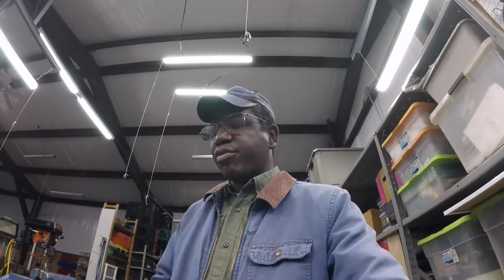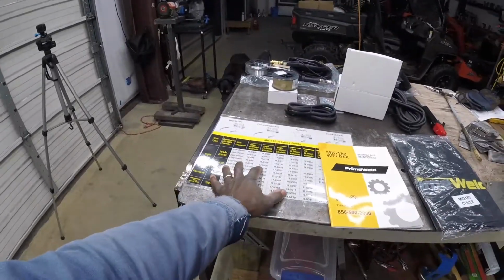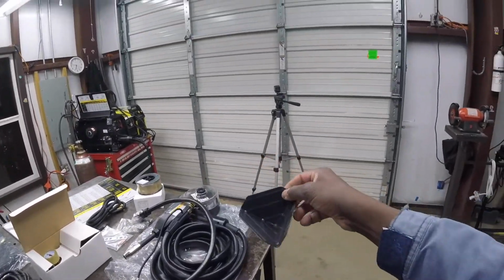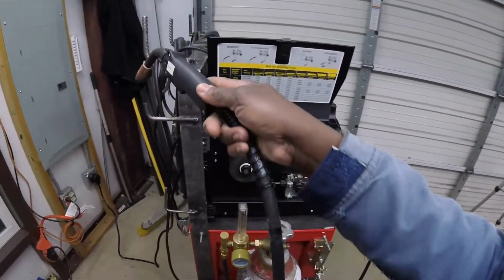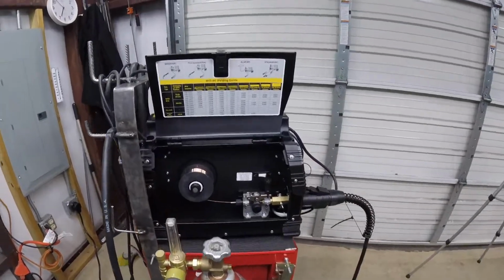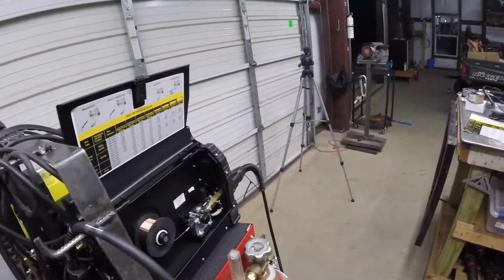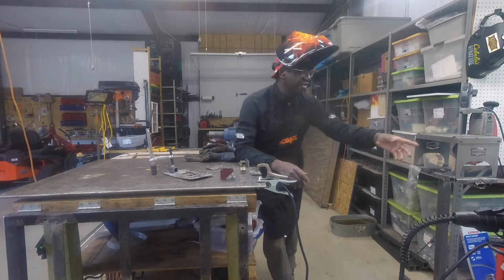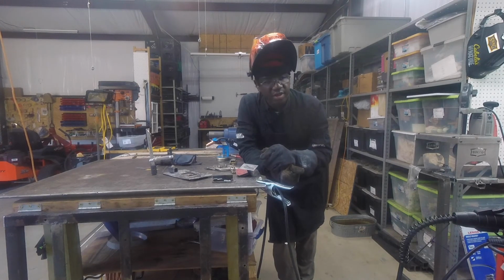PrimeWeld Mig180 with Spool Gun Review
My old welder stop working on the Mig function.   I needed a Mig welder for art projects and such.   I use Stick welding to repair things on my property and working outside.  Very pleased with the PrimeWeld Mig180 machine.   I have not interest in the Spool Gun, but who knows what the future holds.  The Mig180 is a fine machine and should last me several years.   The machine has a three year no hassle warranty with excellent customer service from PrimeWeld.

The machine will do Flux-Core and Stick Welding, but I have not plans for using those functions.   My old welder does well in the Stick mode.   I kept it for that reason.  The Weldpro unit lasted about 10 months and due to the cost of warranty return shipping, I decided to buy a better machine.   So glad I made that decision . . . very happy with the PrimeWeld Mig180.